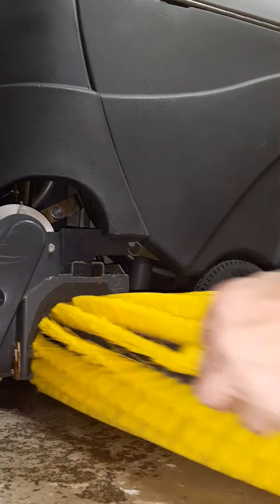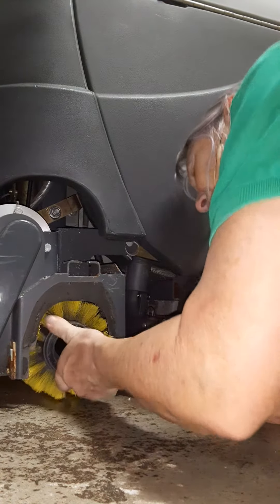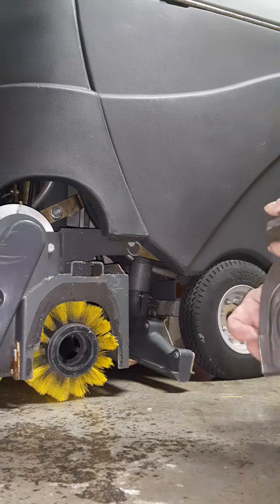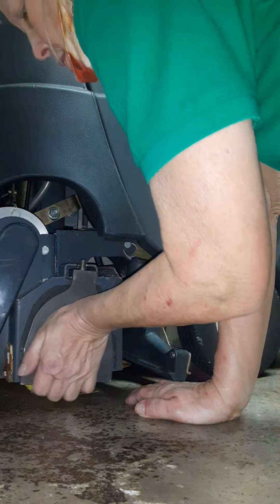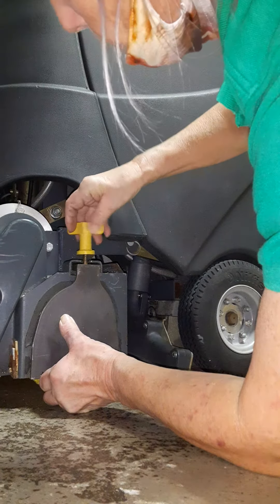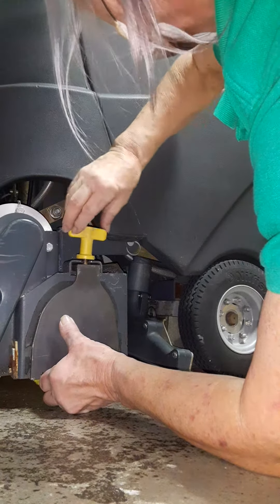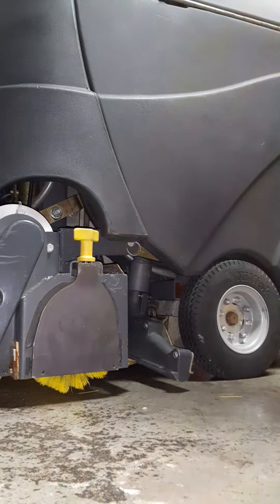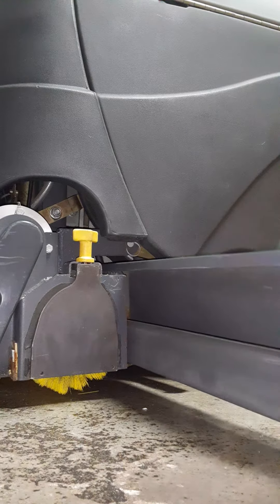Aquaplus Part 2